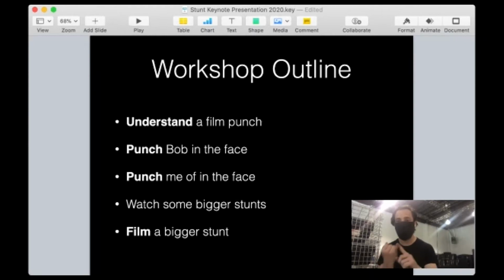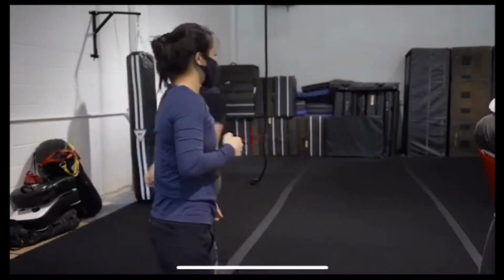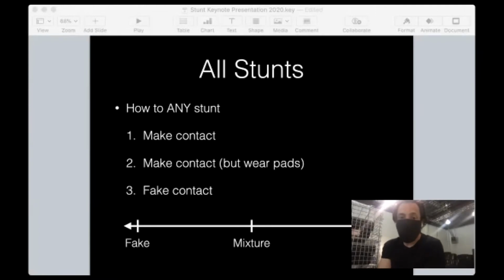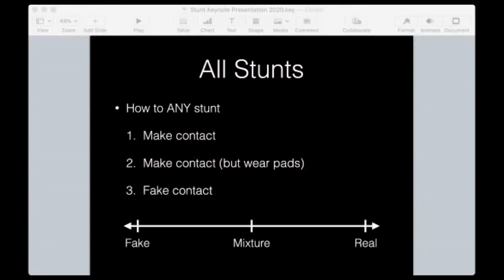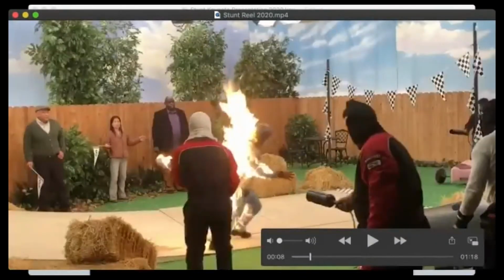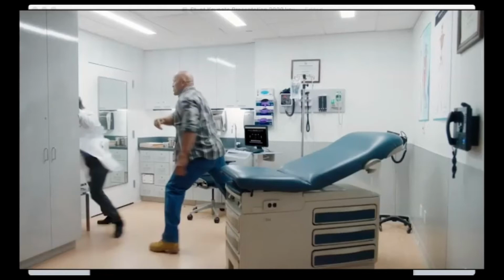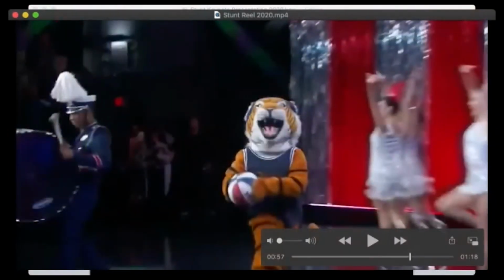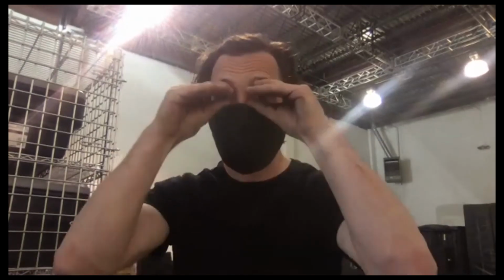How to do Stunts - Jamie Northrup ‘04